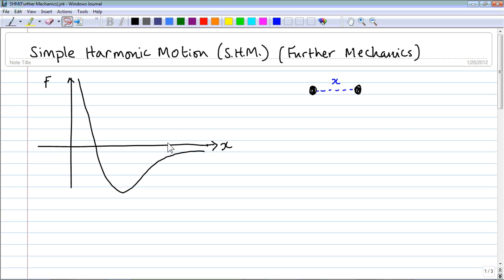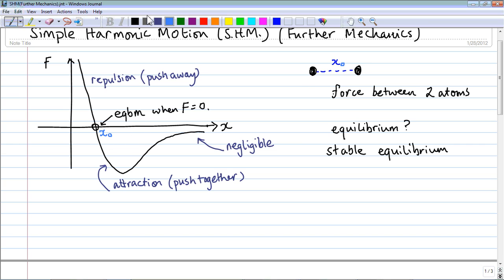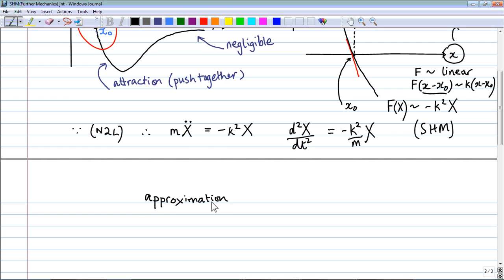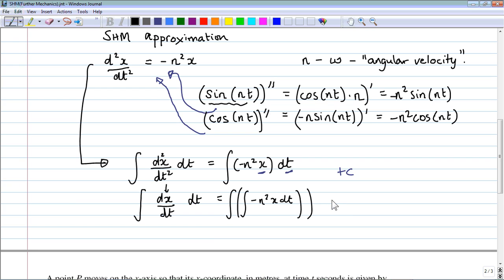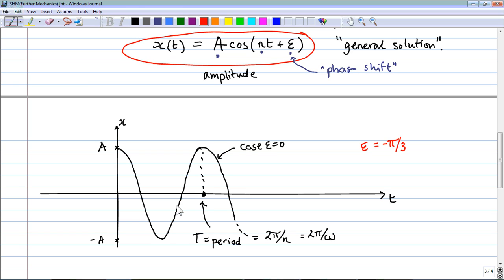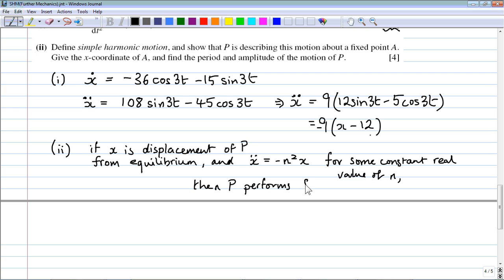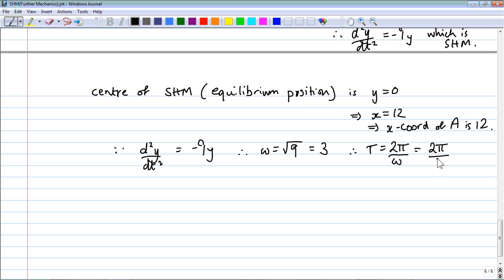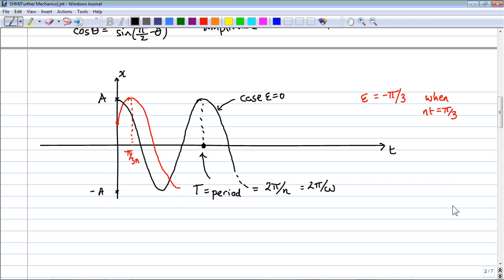A Level Further Mechanics - SHM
Teaching video for my students of (CIE) Further Mathematics A-Level, Mechanics, topic Simple Harmonic Motion. Covering the definition of SHM and some explanation of why it's important, plus one exam question example.